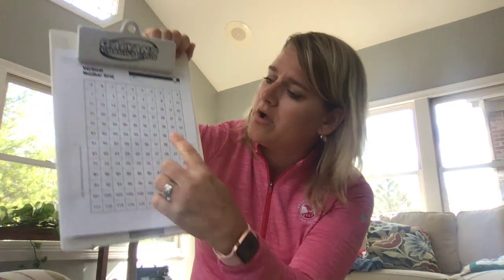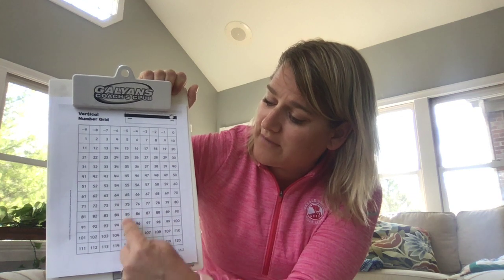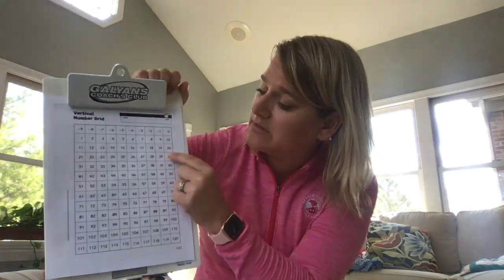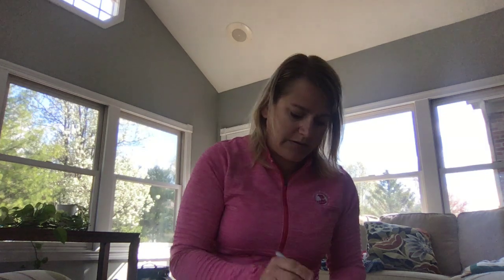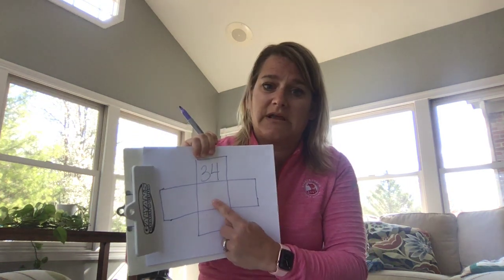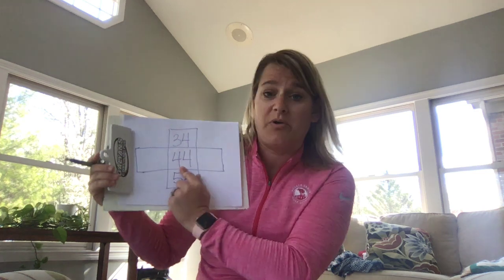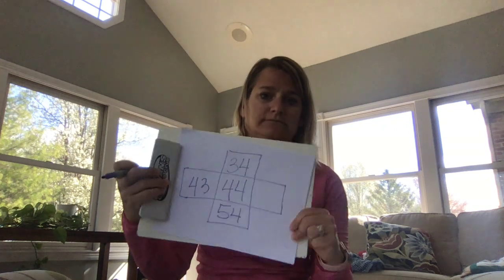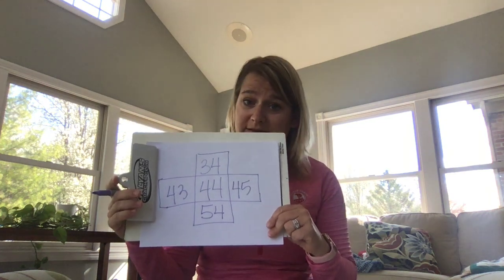Hundred chart puzzle